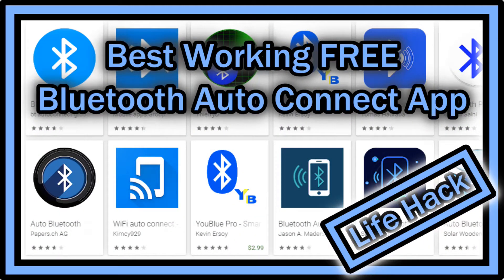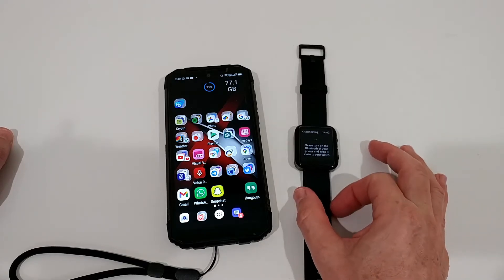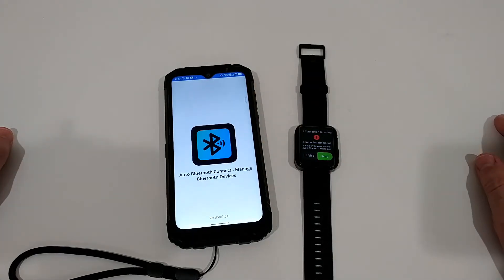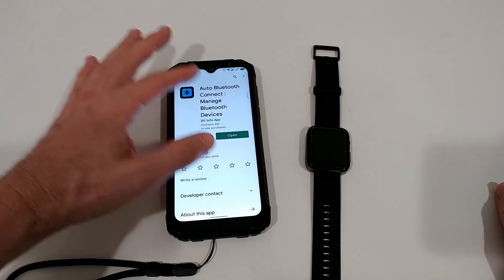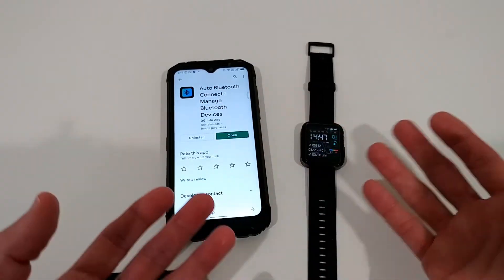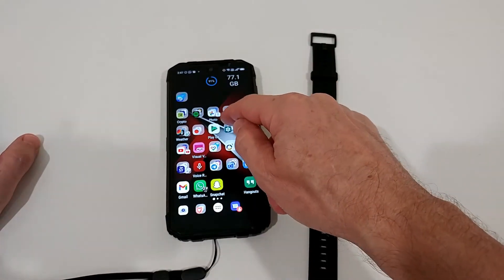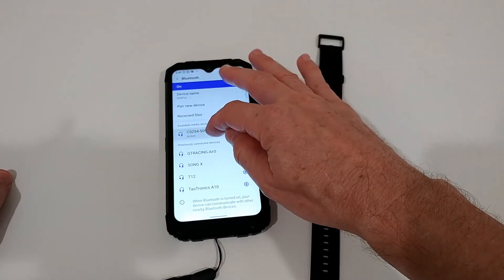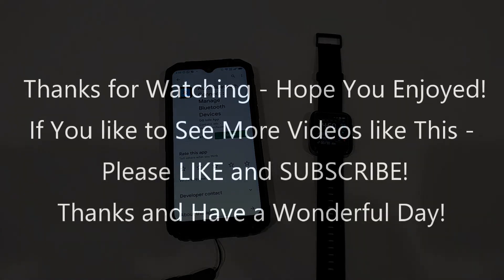Best Working FREE Bluetooth Auto Connect App On Android (Automatic Bluetooth Reconnect Android)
Bluetooth can be very convenient, but some connections - especially audio connecitons tend to disconnect and never (auto-)reconnect again. This is also the case with this very advanced fitness watch ( ZOPROVO Smart Watch, Fitness Tracker It would even be possible to use Alexa, Siri, Google Assistant and make phone calls with the microphone and speaker of the smartwatch, but because it's mostly disconnected from the audio Bluetooth (not from the BT which the app is using) I can't use it. Because there's no option available for this in the Android (10), so the question is, if there's an app, which solves this issue? Watch and see!

The only app, which I've found and doesn't require a supscription (but of course has lots of ads) is this one, but at least it still seems to have all the functions, which the expensive paid apps have for free. Check it out and let me know if it works for you: